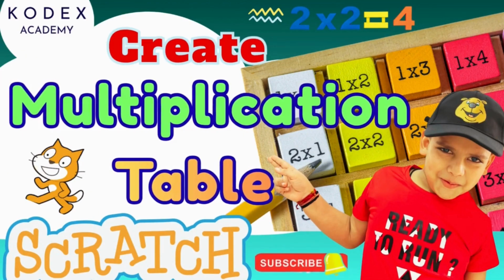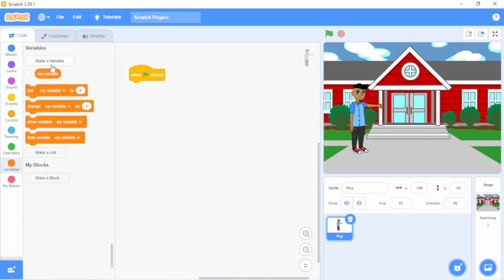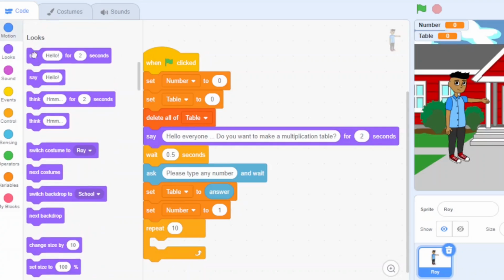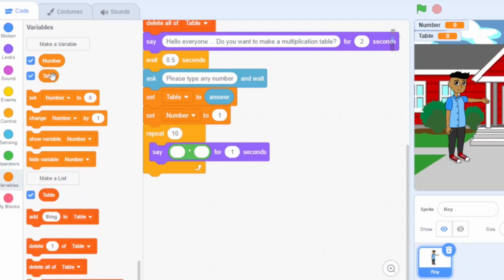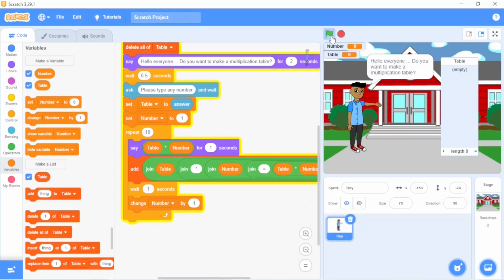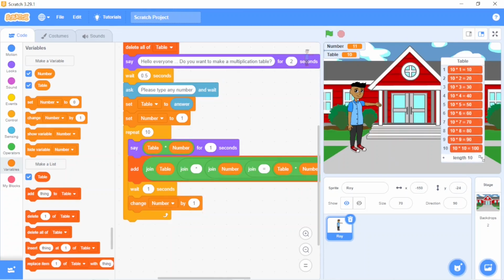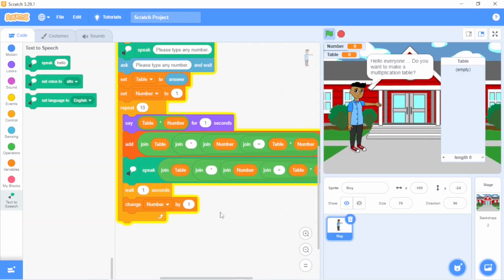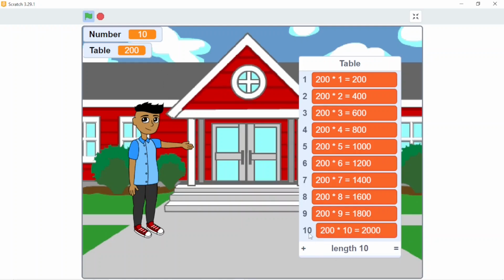How to Create Multiplication Table in Scratch | Multiplication Table Generator | Scratch Math Game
Welcome to Kodex Academy!
In this Scratch tutorial, Omaansh Aggarwal will guide you step-by-step to create a Multiplication Table Generator that automatically displays the table of any number from 1 to 10. This fun and interactive math game is perfect for kids, beginners, and students learning basic coding and mathematics.

In this project, you’ll learn how to:
✅ Take user input in Scratch
✅ Use variables and lists
✅ Generate multiplication tables automatically
✅ Display results step-by-step
✅ Use text-to-speech to make your project talk
✅ Create a clean and simple interface

We’ll start by selecting the right sprite and background, then create variables — number & table. After receiving input, Scratch will multiply the number from 1 to 10 and show the results live in a list. The project also speaks the results using Text-to-Speech, making learning more interactive and fun!

This tool is super useful for students who want to quickly learn or revise multiplication tables. With simple logic and animation, you’ll understand how to combine math with coding creatively!

🎓 What you’ll build:
✔ A working multiplication table generator
✔ Auto-updated list of results
✔ Voice-enabled table reader
✔ Beginner-friendly Scratch math game

Whether you’re a beginner in Scratch or looking to create practical math tools, this tutorial will help you build confidence in coding while having fun!

⏳ Try entering numbers like 5, 10, 25, or even 200 and see the results instantly!

"⏱️ Video Timestamps – How to Create Multiplication Table in Scratch | Multiplication Table Generator | Scratch Math Game"

00:10 – What We’re Building: Multiplication Table Generator in Scratch
00:27 – How the Scratch Multiplication Table Works
01:09 – Start Coding: Choose & Edit Character Sprite | Rename Sprite & Set Position
02:12 – Create Variables: number & table | Create List
03:28 – Add Text Prompt for User Input
04:11 – Store User Input & Initialize Counter
05:08 – Build Formatted Table Text with Join Blocks
06:33 – Auto-Update Multiplication Values
07:18 – Add Text-to-Speech Extension
08:35 – Final Output Demo on Big Screen
09:06 – Auto-Spoken Multiplication Table Demo

🔗 Resources Mentioned:
💬 Try It Out:
Follow along and try it yourself in the Scratch editor: